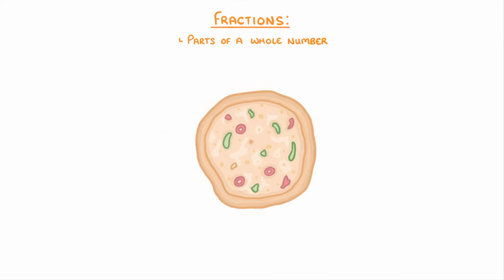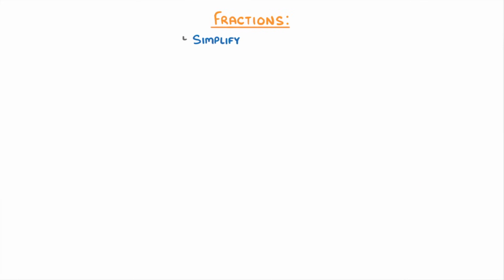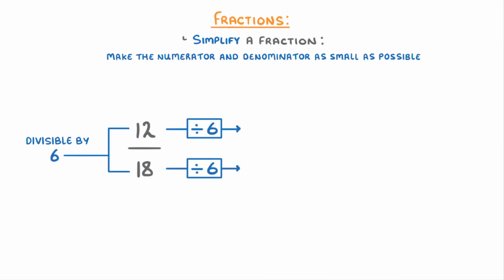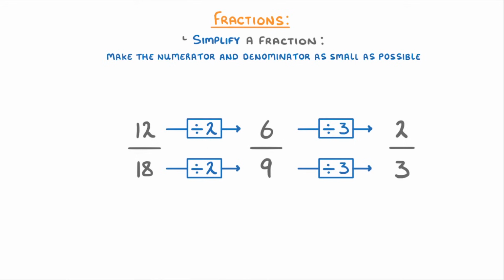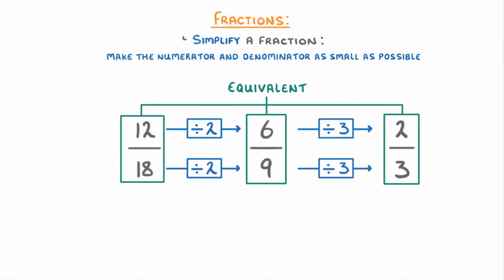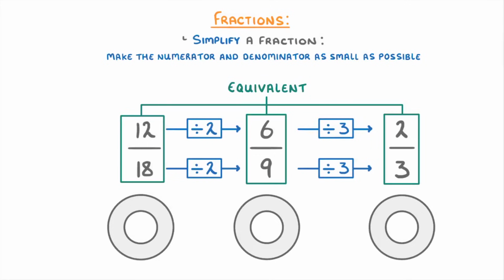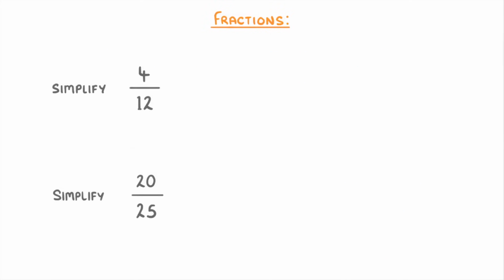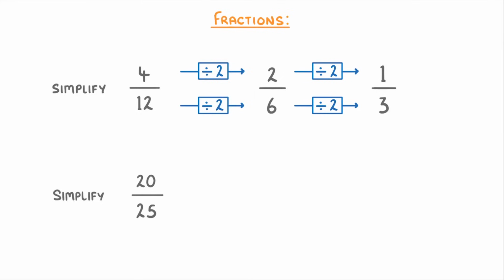Fractions Part 1 - How to Simplify Fractions (2026/27 exams)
*** WHAT'S COVERED ***
1. Understanding Fractions.
    * What fractions represent (parts of a whole).
    * Numerator and Denominator definitions.
2. Simplifying Fractions.
    * How to simplify by dividing the numerator and denominator by common factors.
    * Finding the simplest form of a fraction.
3. Equivalent Fractions.
4. Worked Examples.

Suitable for courses across the world, including all KS3 and GCSE courses in the UK.

*** CHAPTERS ***
0:00 Introduction to Fractions
0:58 Simplifying Fractions
1:11 Example: Simplifying 12/18
2:10 Equivalent Fractions
3:00 Example: Simplifying 4/12
3:31 Example: Simplifying 20/25